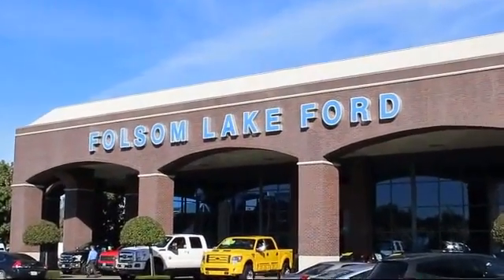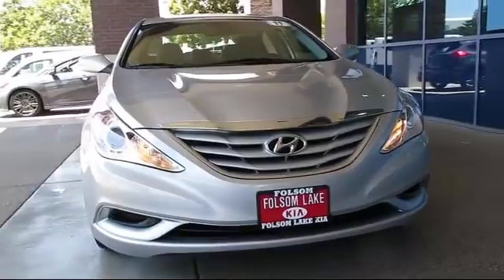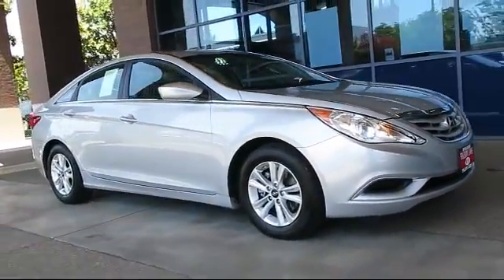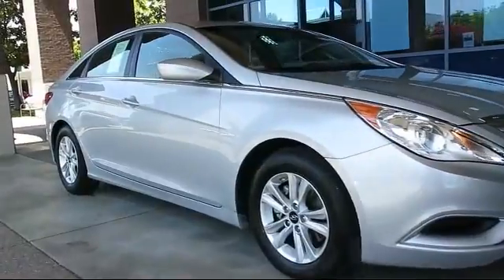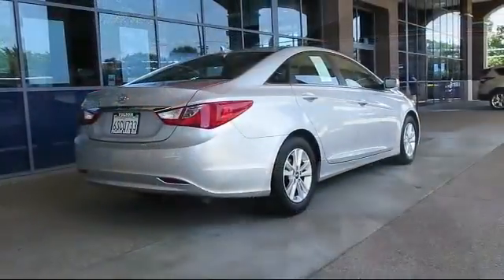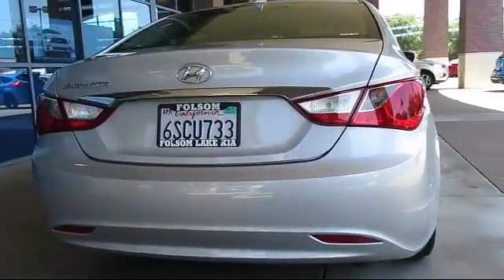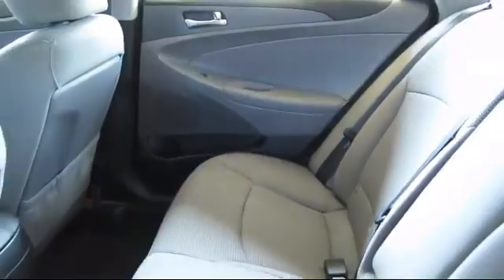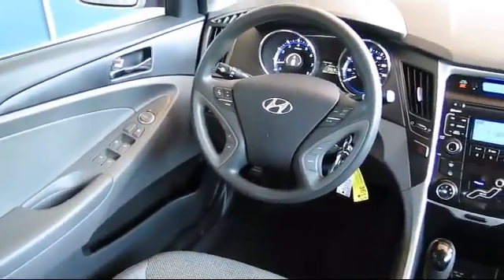2011 Hyundai Sonata Sedan GLS Folsom Sacramento Roseville Elk Grove El Dorado Hills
2011 Hyundai Sonata Sedan GLS Stock Number: A7235 Vin:5NPEB4AC6BH279170.

12755 Folsom Blvd.